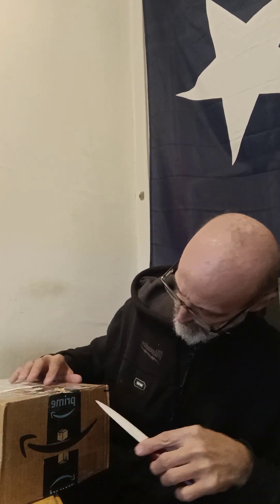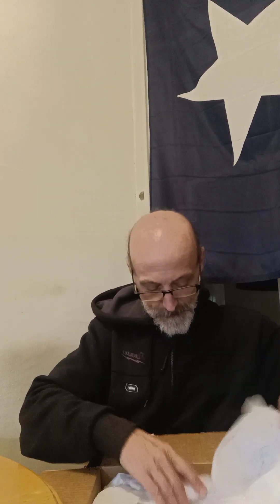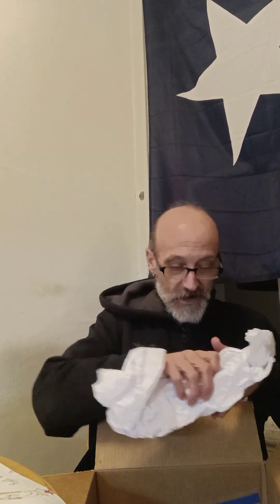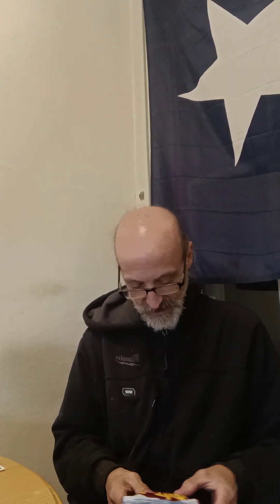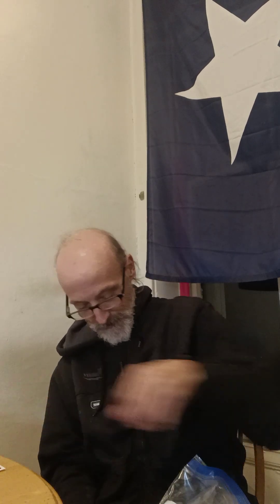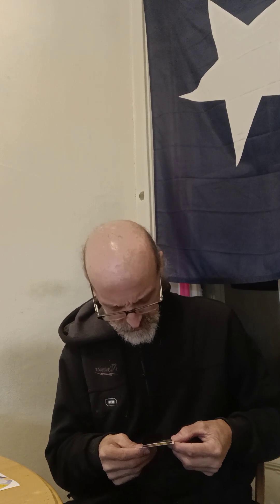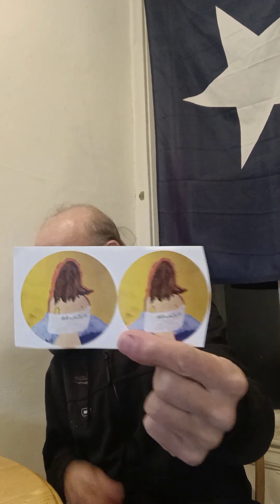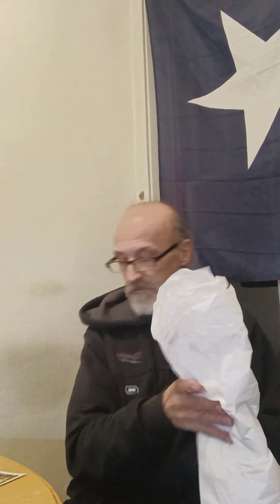MailCallShoutOut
if you want another Magnet please go to Brute Magnetics and my discount Hello or Welcome get get 10% on your first purchase